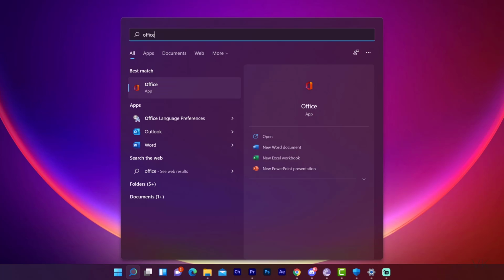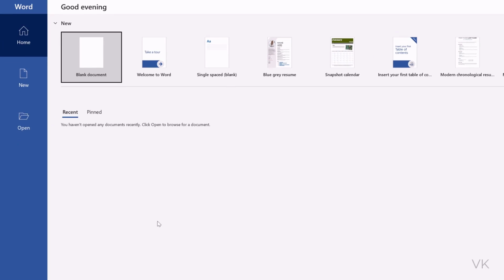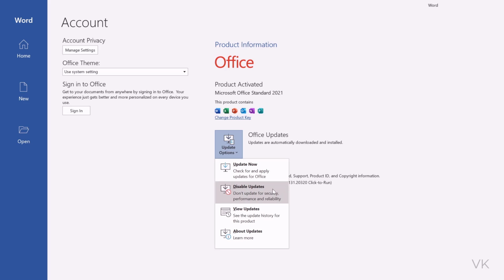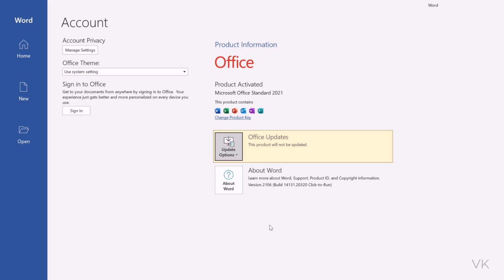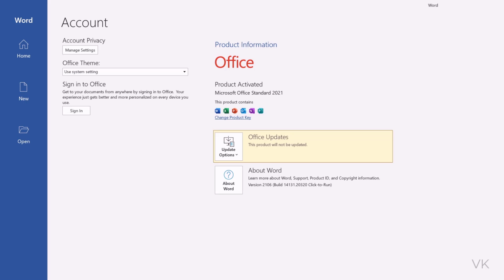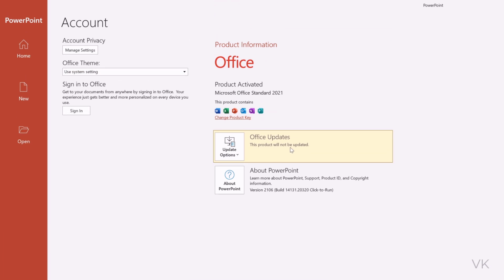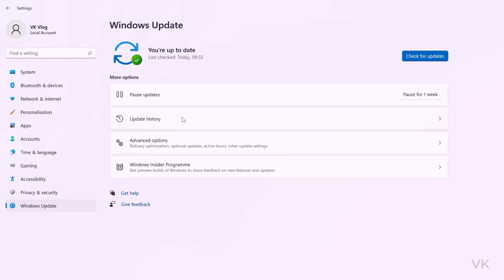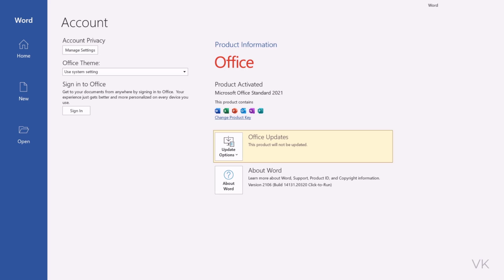New 2021 - How to Disable Automatic updates for MS Office app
Hello Friends, in this video, i am explaining that how to disable automatic updates for ms office app or office 365 and microsoft products.